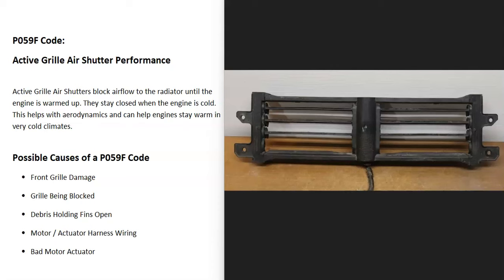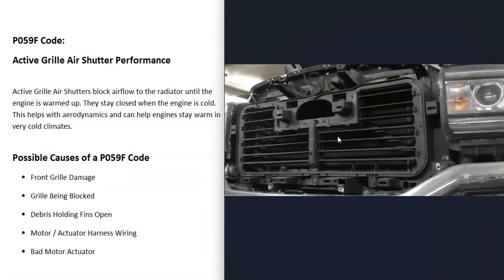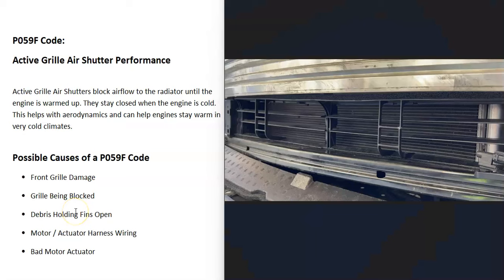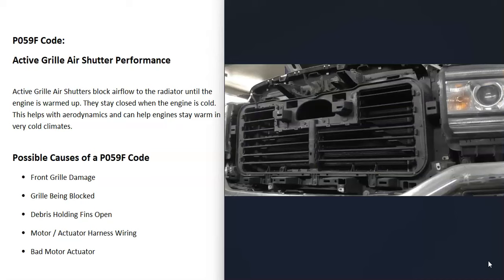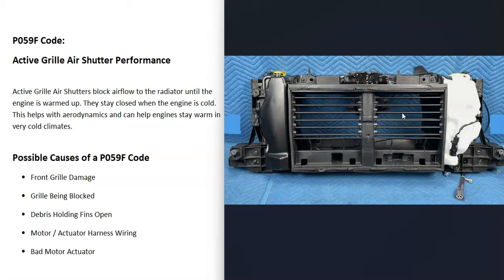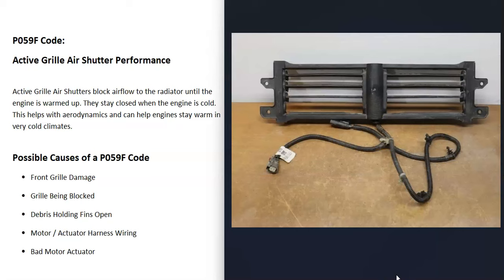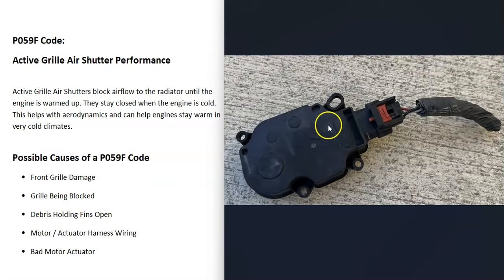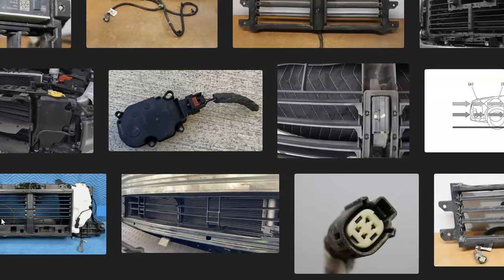Causes and Fixes P059F Code: Active Grille Air Shutter Performance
How to fix a P059F engine code: Active Grille Air Shutter Performance

Active Grille Air Shutters block airflow to the radiator until the engine is warmed up. They stay closed when the engine is cold. This helps with aerodynamics and can help engines stay warm in very cold climates.

Possible Causes of a P059F Code
Front Grille Damage
Grille Being Blocked
Debris Holding Fins Open
Motor / Actuator Harness Wiring
Bad Motor Actuator